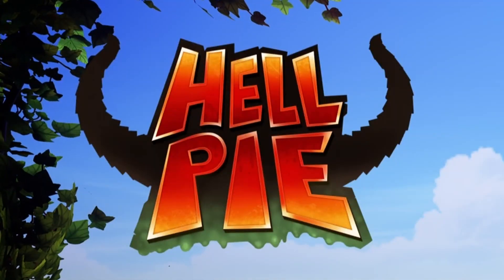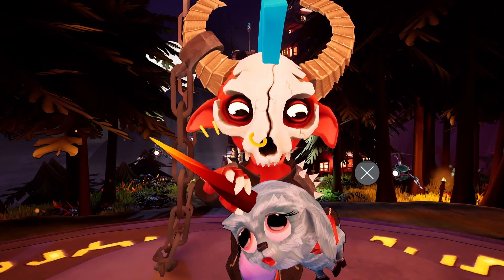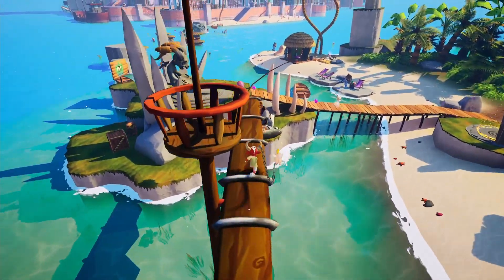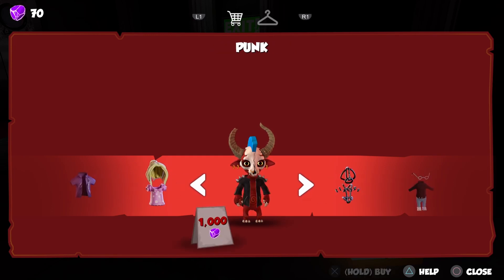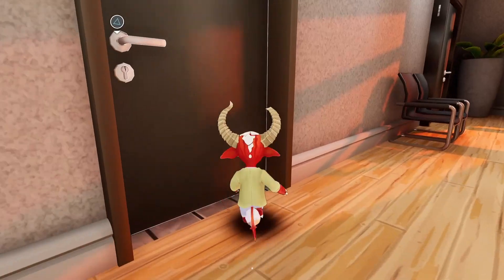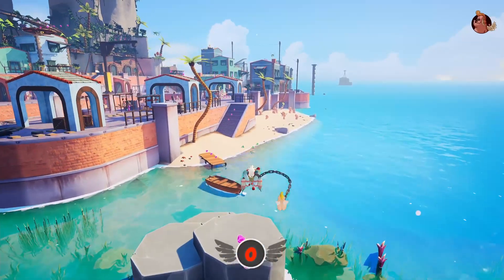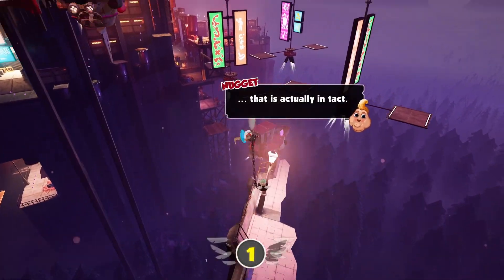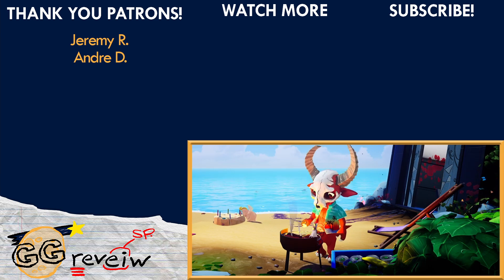Hell Pie - The Good & Bad | GG Review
Hell Pie is an “obscene” 3D action platformer and collectathon from German developer Sluggerfly. You play as Nate, the Demon of Bad Taste, who is tasked with collecting the ingredients for Satan's famous birthday pie. Let’s cover the standouts, missteps, and nitpicks. Hell Pie, published by Headup, is out now PlayStation, Xbox, Nintendo Switch, and PC.

Written by Matt
Edited by Matt
Captured on PlayStation 5

Review copy of the game provided by Sluggerfly and Headup.

Goodnight Groofs is an independent media production team focused on creatively providing commentary on the video game landscape, and tangentially-related areas of pop culture, with enthusiasm, unapologetic authenticity, and diverse thinking for a massively underserved gaming community that deserves such honest, genuine, and fun content.

for our podcasts, videos, and blogs!